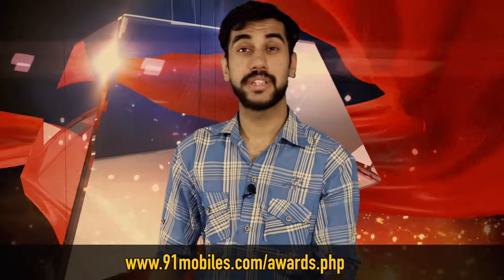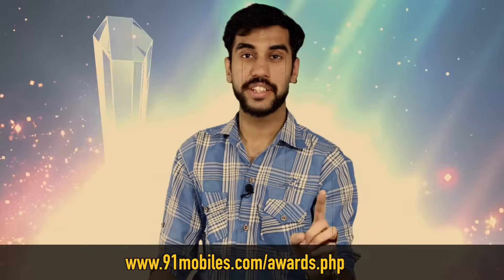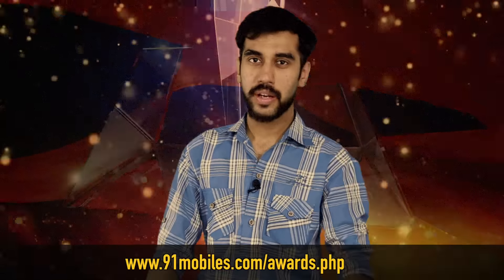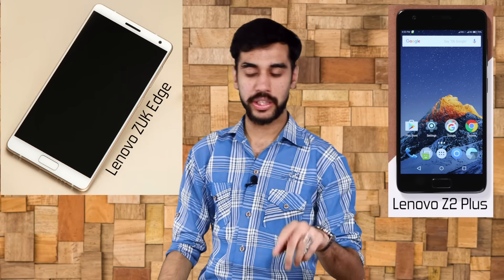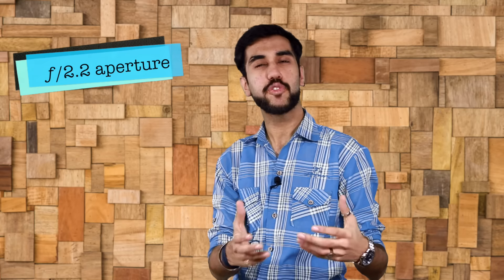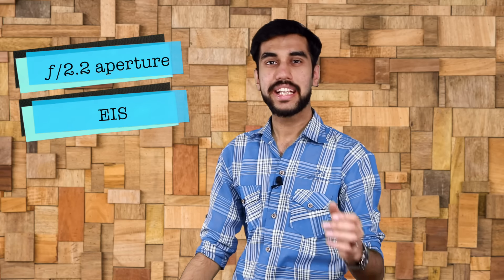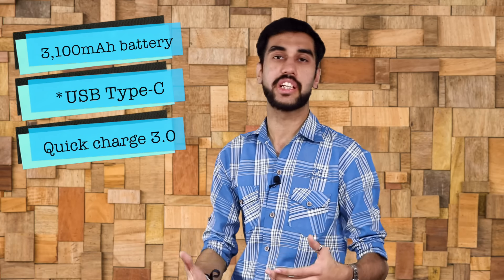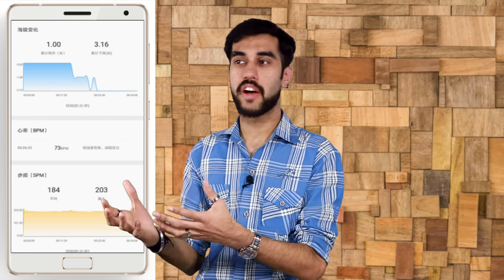Lenovo ZUK Edge Review of Specifications + Opinions!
Lenovo ZUK Edge review of specifications is here! The device has recently been launched in china and we decided to share our opinions on the same. Incidentally it is the cheapest smartphone to feature 6GB of RAM coupled with Snapdragon 821 processor.

ZUK Edge Price in India: Unknown

About Us:
91mobiles.com is the largest gadget research site in India that provides tools, reviews & rich content to help people decide which gadget best suits their needs. The platform also helps users to find best  prices/offers for the gadgets.

sidhant ryan malhotra | syd